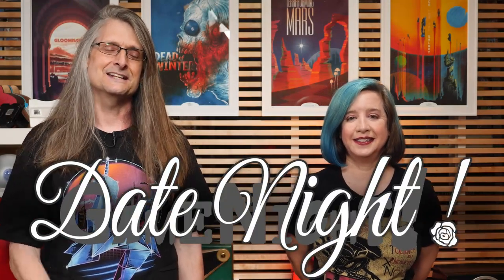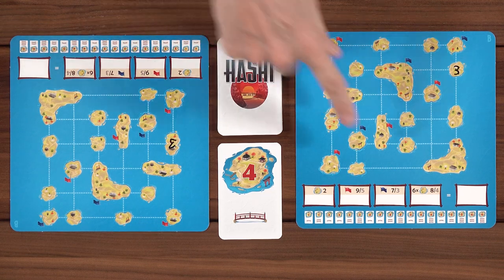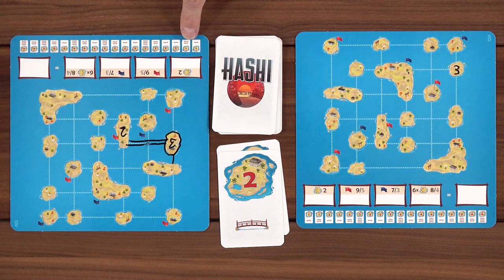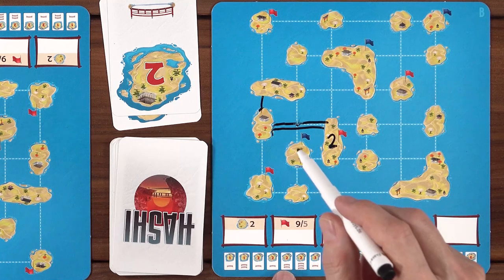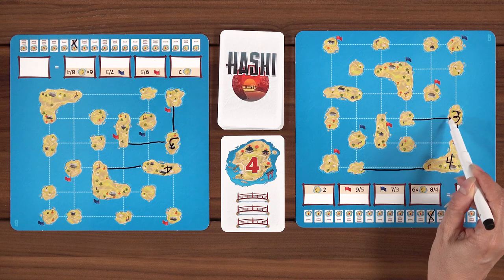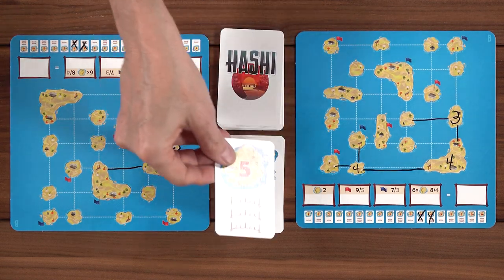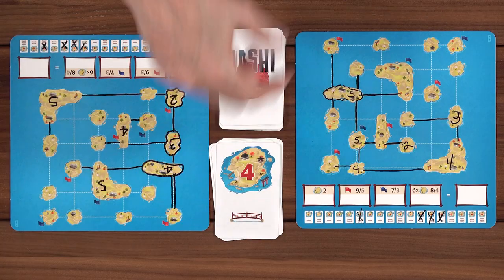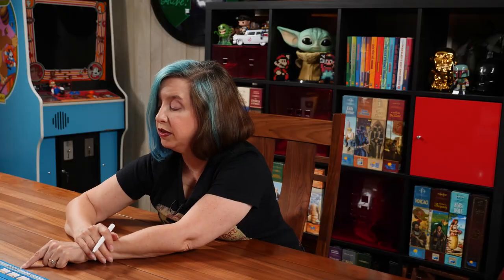Hashi - GameNight! DateNight!! Se8 Ep56 - How to Play and Playthrough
Intro: 0:00
Overview: 0:33
How to play: 1:05
Game play: 7:20
End Game Discussion: 29:38
Tonight on GameNight! DateNight!! Nikki and Lincoln teach and show you how to play "Hashi" designed by Jeffrey D. Allers and published by NSV.